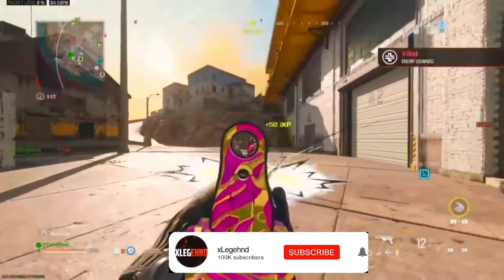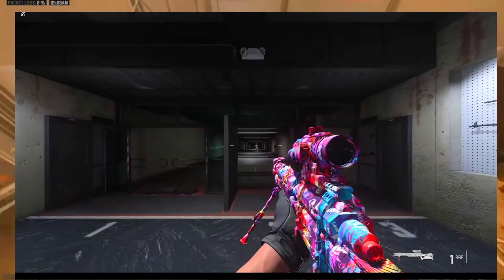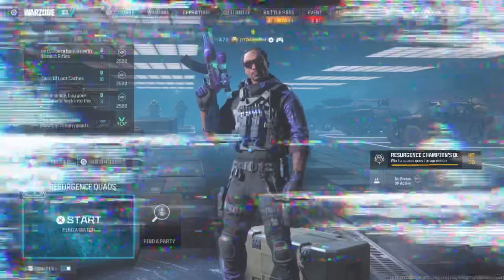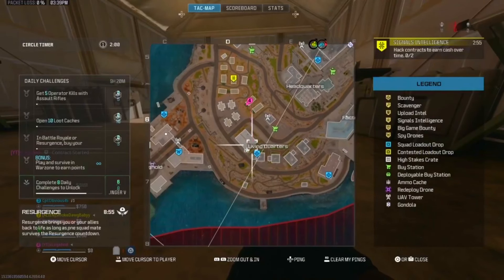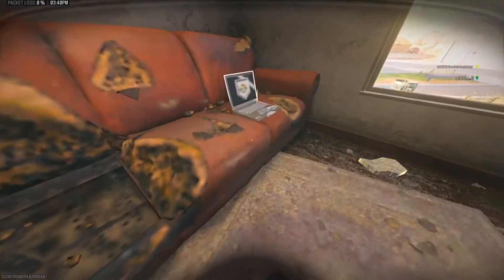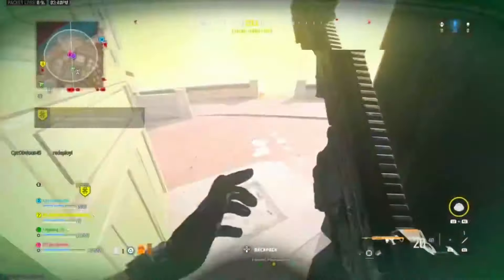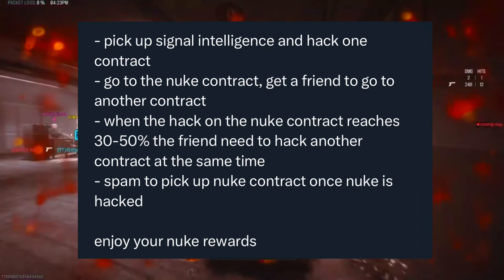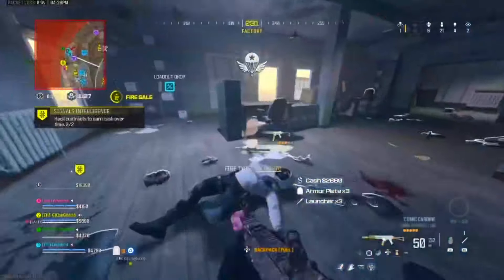NEW BEST WORKING INSTANT NUKE SKIN CONTRACT GLITCH! FREE REWARDS GET THIS ASAP! WARZONE GLITCHES!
☢️ Welcome back to the channel in todays video I will be showing you this CRAZY INSANE Nuke skin rewards glitch here in warzone that you need to do ASAP BEFORE ITS PATCHED! so in this tutorial ill guide you on how you can do this for yourself but get the rewards free right now doing this awesome glitch only issue you gotta have the 30 wins finished and know alot of people might have this done or not so if you don’t you can’t really do this unless you use a unlock all tool but make sure to leave a like, comment & subscribe to the channel if your new thanks for watching!

I have been gaming for many years & enjoy it every single day! if you are new or already subscribed you should know I go by peace, love & positivity & overall gaming is my main theme of my channel & i strive for that each and every day! I upload videos to help others learn about video games in general like updates for call of duty, resident evil 4 remake, warzone 3, Call Of Duty Modern Warfare 3 or any game I cover on the channel in general! Also video game patch notes, tips & tricks & also glitches for gaming companies to fix and learn from their mistakes along with software updates on PlayStation 4 & playstation 5 so people understand & learn new things in a educational manner & much more!